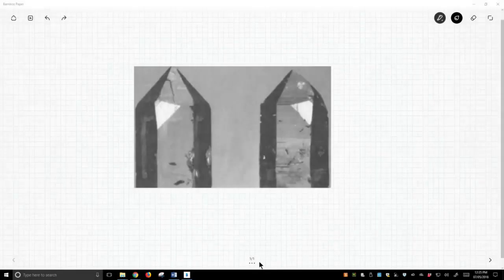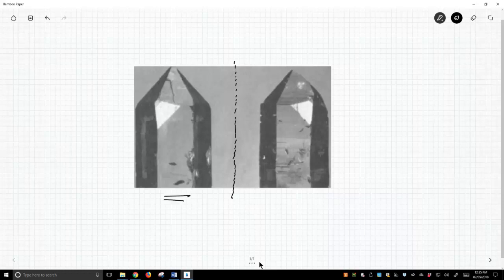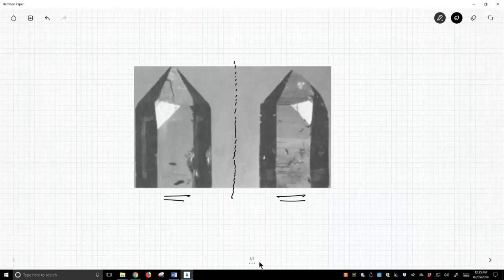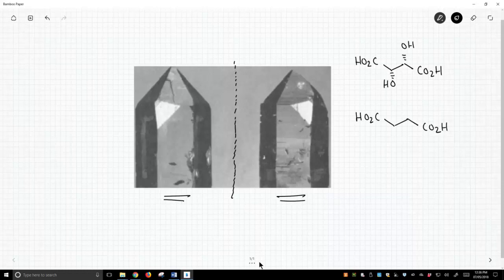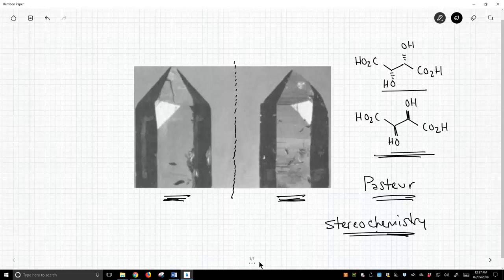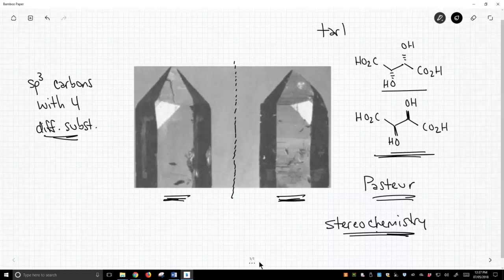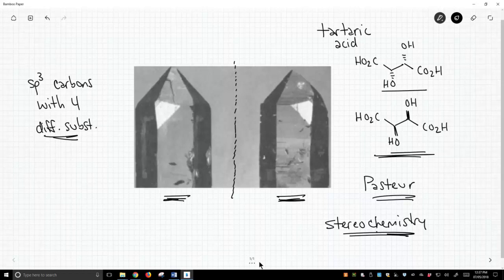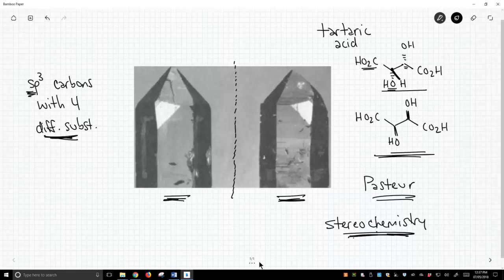stereochemistry tartaric acid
Emil Fischer's discovery of stereochemistry through tartaric acid